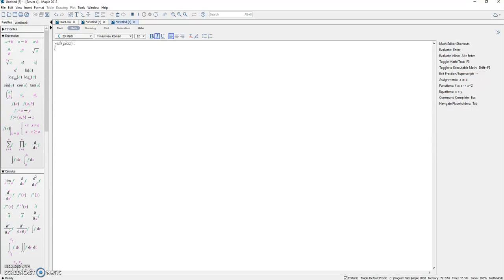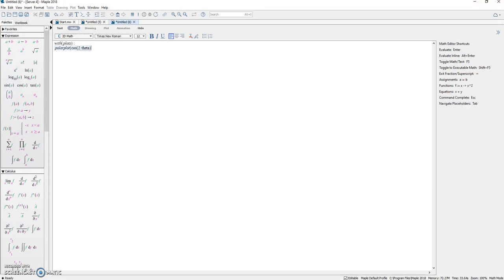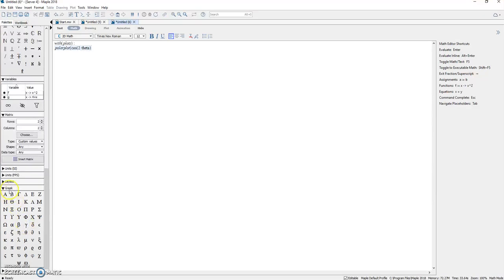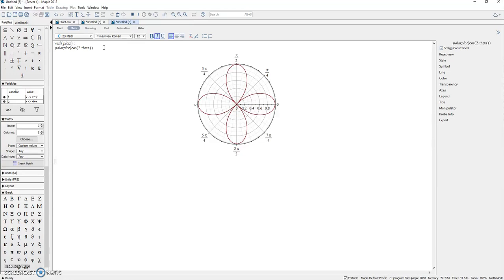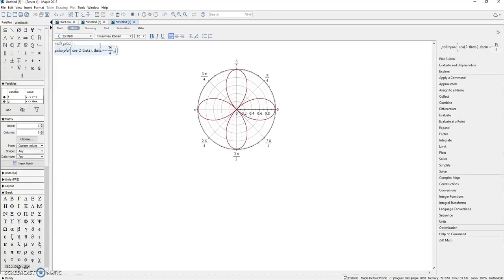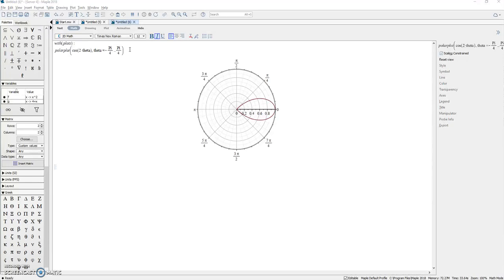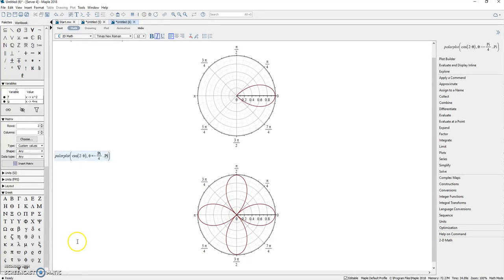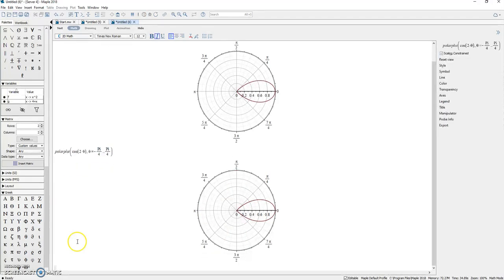Graphing Polar Functions in Maple